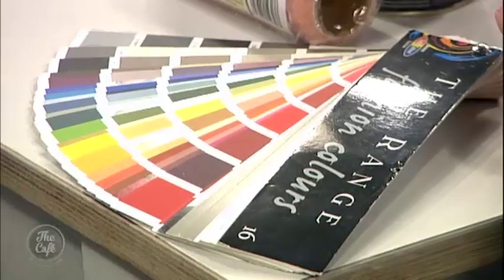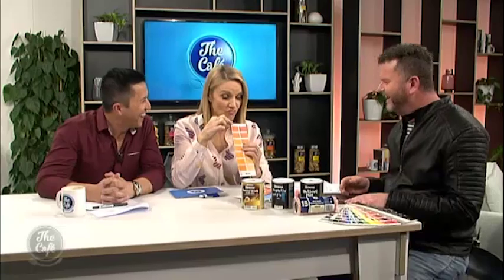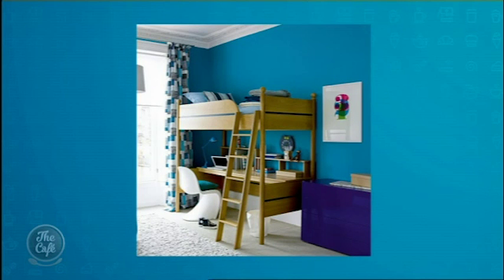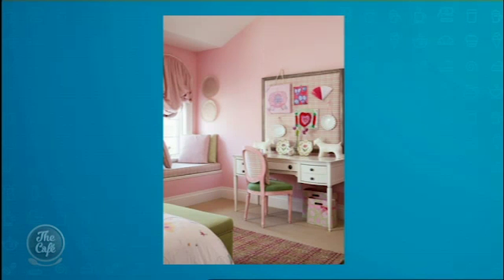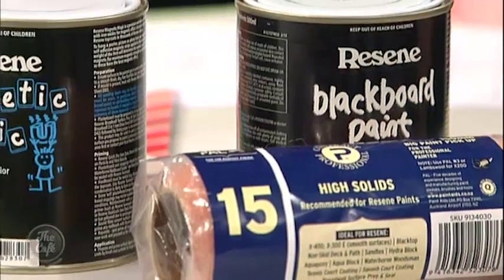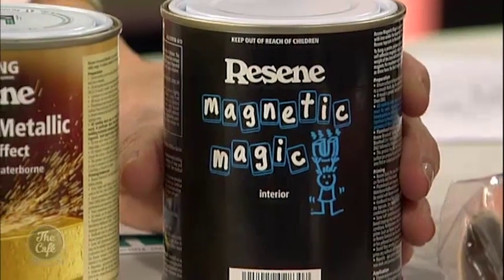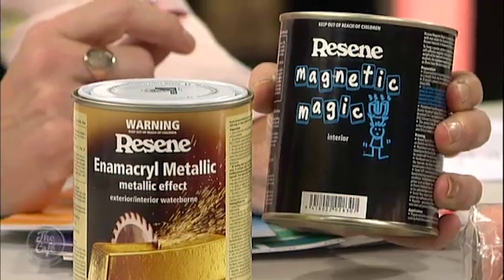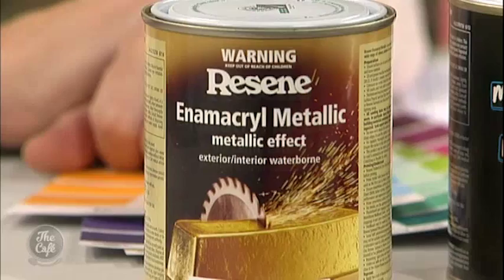Choosing paint colours for your kids bedrooms with Hamish Dodd